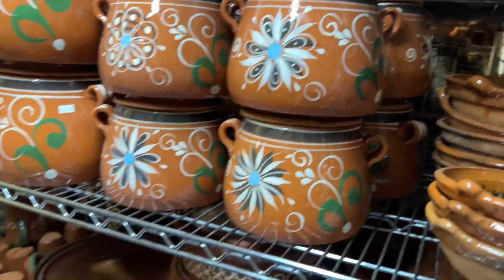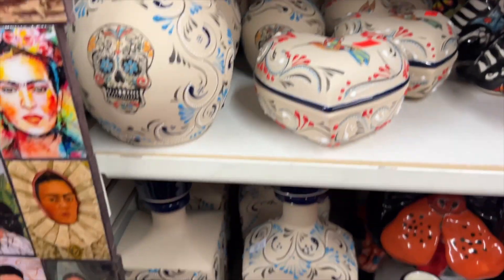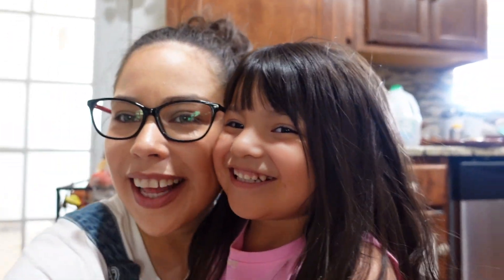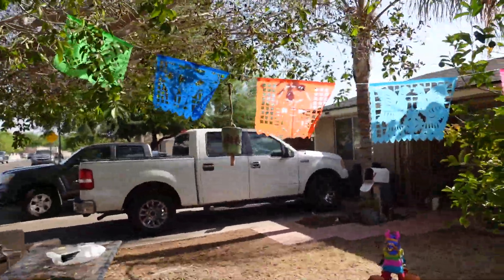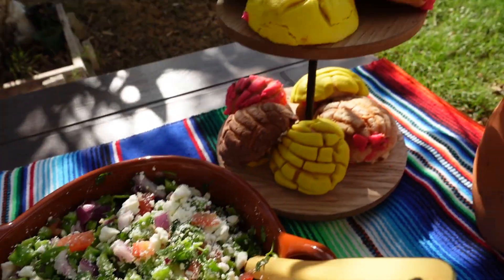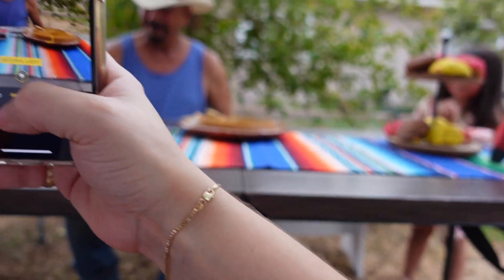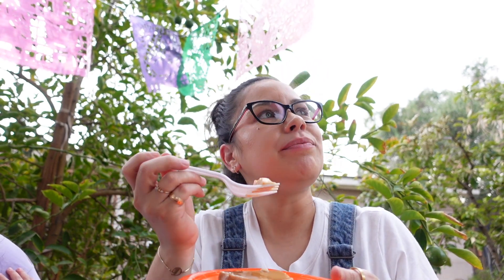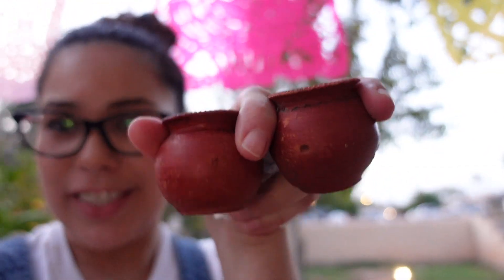A FIESTA CELEBRATION+ COFFEE FLAN REVEAL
COFFEE FLAN 🍮